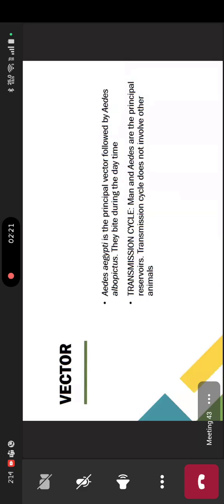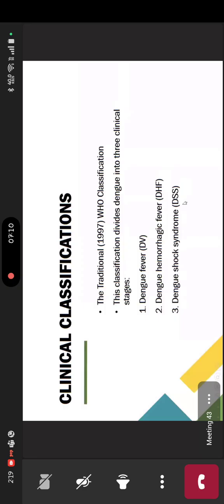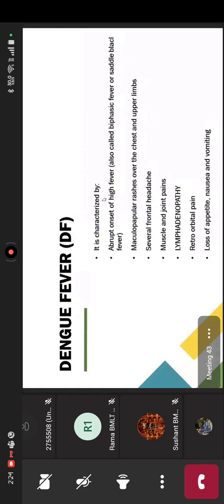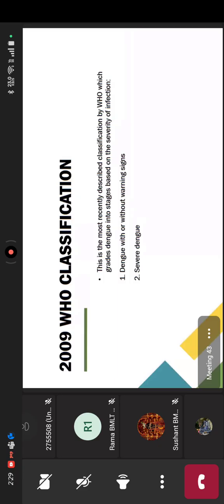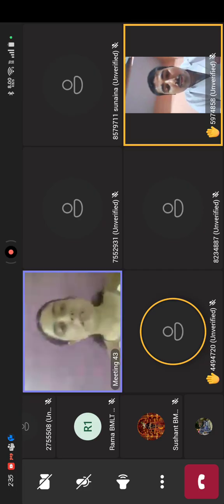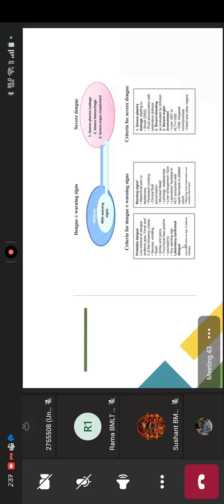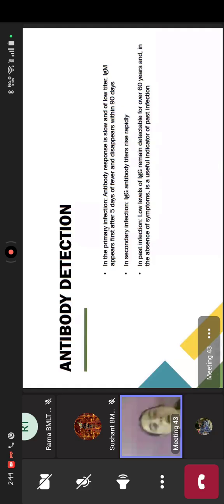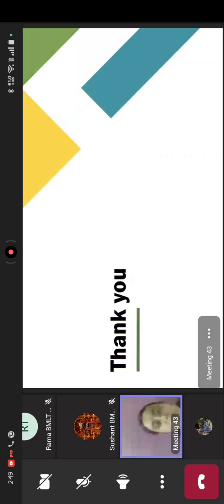24 March 2026